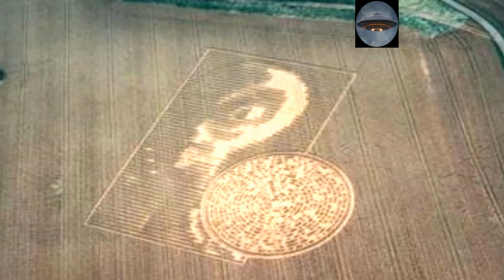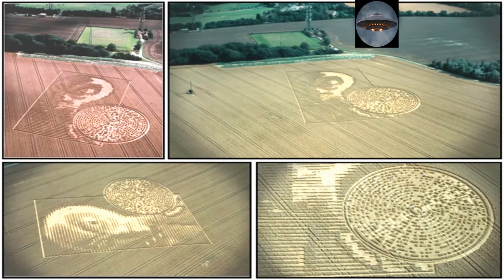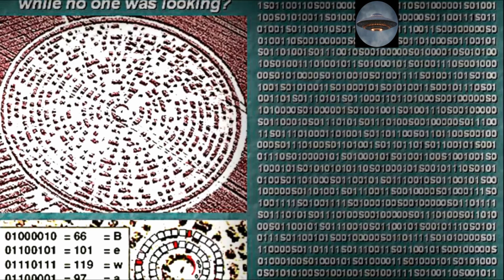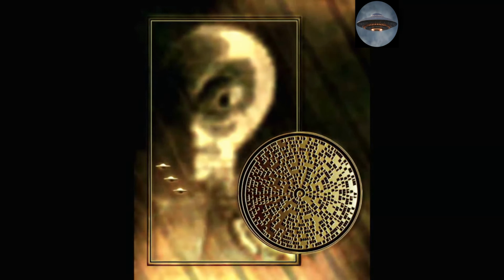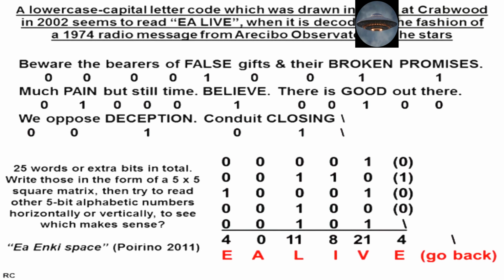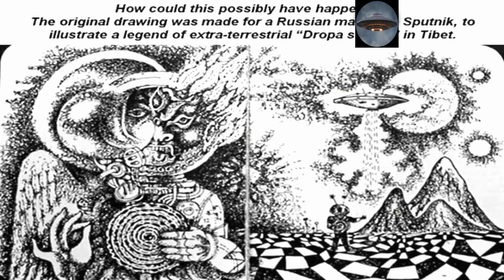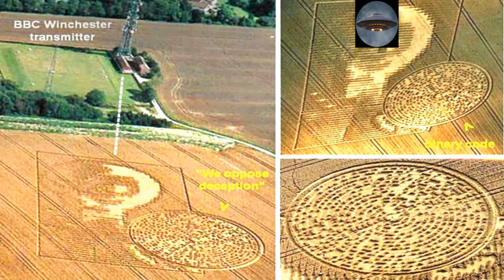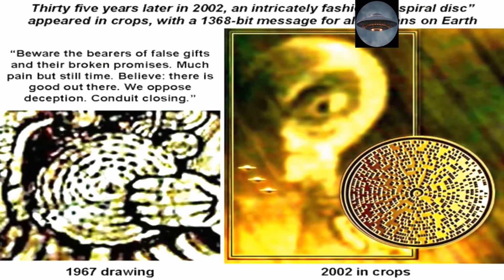The Warning Message From Aliens To People On Earth In The Crop Circle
Have you ever heard of crop circles? These mysterious formations have puzzled humans for decades and are often associated with supernatural phenomena, including the belief that they are messages from extraterrestrial beings. In this documentary we explore one of the most fascinating crop circles ever discovered - the Crabwood crop circle, which appeared in 2002 in a wheat field near a place called Crabwood in the UK.

The Crabwood crop circle is unique in several ways. It depicts a humanoid figure with features very atypical of a human, reminiscent of what we commonly perceive as a gray alien alien creature. The image shows the alien being holding a CD or DVD resembling a CD or DVD in its left hand and three aligned dots over its right shoulder that could represent the Orion constellation. The technique used to create the image, horizontal lines of different heights, has not been repeated in any other crop circle discovered to date.

In this documentary, we take a deeper look at the possible message that the Crabwood crop circle may contain. Scientists and experts have decoded the message and it suggests the possibility of the existence of intelligent alien creatures. Many researchers have confirmed the existence of such beings, and some even claim that they may be closer than we think, perhaps even on the moon.

Join us on this fascinating journey and explore the mystery of the Crabwood Crop Circle and the possibility of extraterrestrial life. We present compelling details and insights from experts, including a talk by David Flynn who offers brilliant interpretations of the Crabwood Formation. This is a must-read for anyone interested in the possibility of communicating with intelligent life beyond our planet.

We always believe that
The existence of intelligent alien creatures is possible. Over the long history of the search for intelligent extraterrestrial life, many researchers have confirmed the existence of such extraterrestrial beings that we call gray aliens, and some claim that these are not far from planet Earth and may be very close to the Moon

Many scientists interpreted these UFO sightings to mean that they were from aliens and that there was a high probability that they came from an intelligent extraterrestrial civilization from outer space somewhere in this vast universe

Stay here and stay with us for only the best in leaked UFO footage or real UAP footage and UAP sightings, ancient alien footage, space news, planets and leaked NASA video analysis. We are not alone!

Ihr wollt immer die neusten Videos von flying-SaucerTV sehen